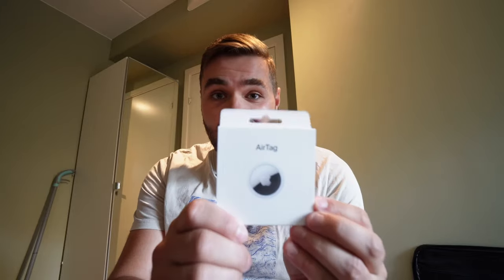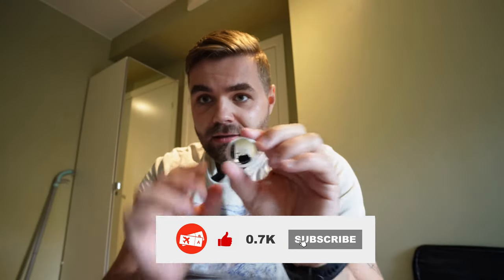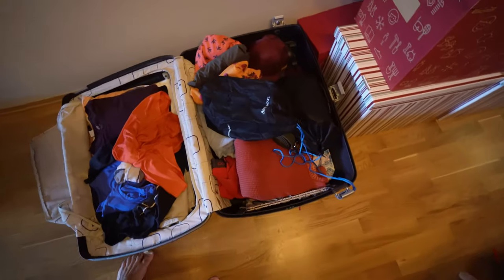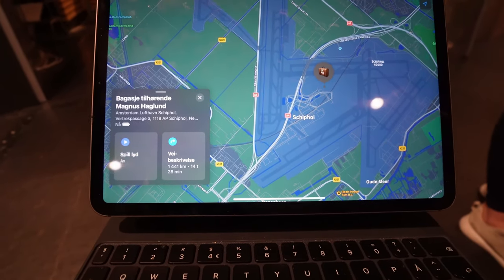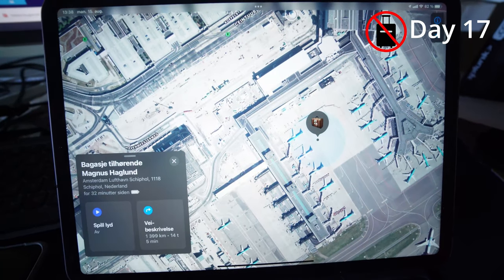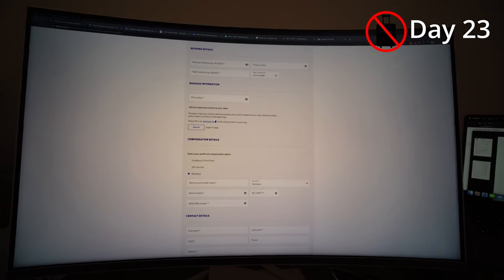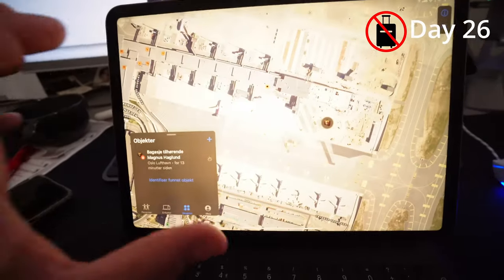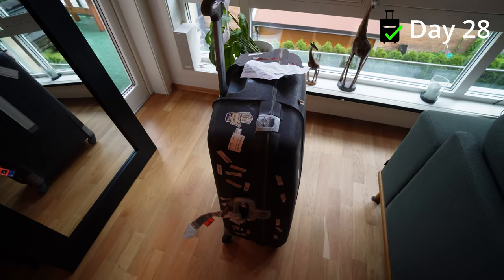How I tracked my LOST luggage using Apple AirTag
A video of how I tracked my lost luggage during the summer of 2022. I was flying home from Bali after vacation and the bag got stuck at Amsterdam Schiphol Airport for 26 days, before it was localized.

I was able at all time see where my bag were in the Apples Find My app, using an Apple AirTag. Making it easier to not freak out if the bag actually was missing.

(affliate link)

Intro and setup: 00:00
Bag placement: 02:05
Two weeks later: 02:31
Arriving at OSL: 02:56
Missing day 11: 03:30
Missing day 17: 04:21
Missing day 23: 04:46
Missing day 26: 06:05
Reunited day 28: 07:18